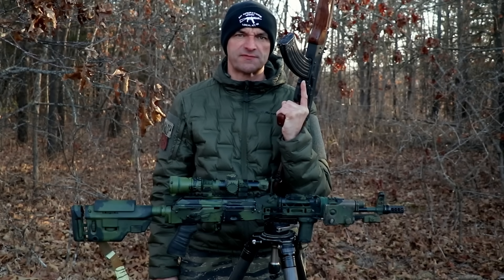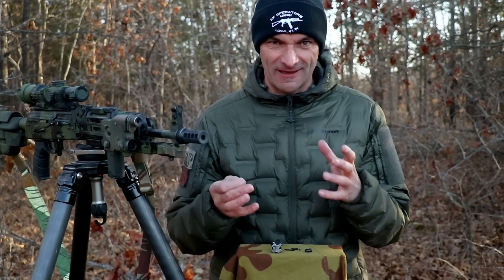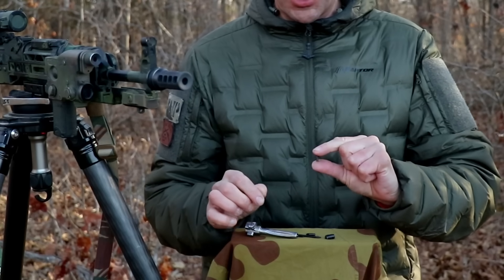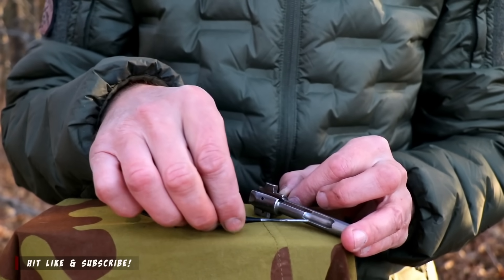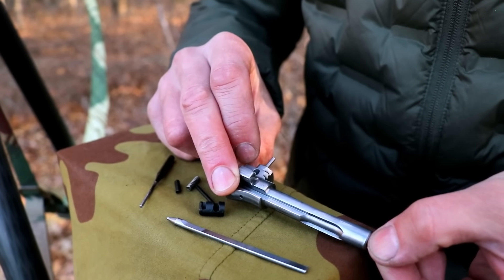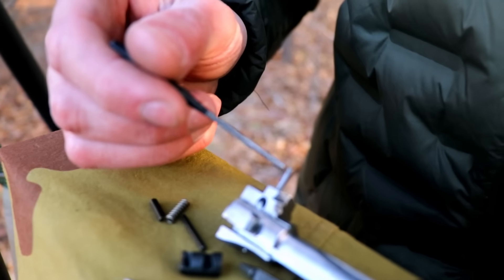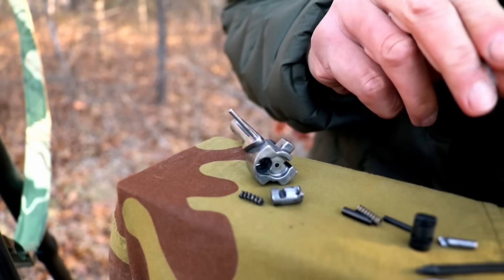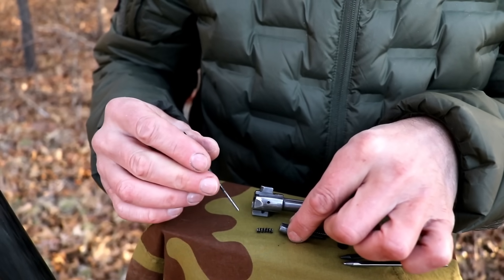You Need This To Keep AK47 Running! Must Have!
What parts you need to keep AK47 running?

Chapters:
0:00 Intro
0:09 What Parts You Need?
3:04 AK47 Bolt Disassembly
7:08 AK47 Bolt Assembly
12:11 AK47 Recoil Spring Disassembly
13:59 AK47 Recoil Spring Assembly